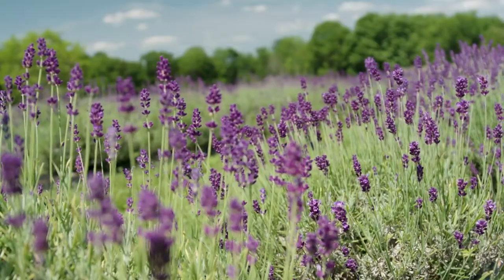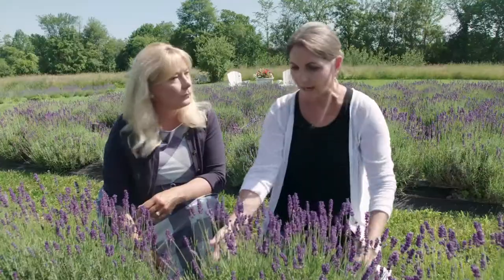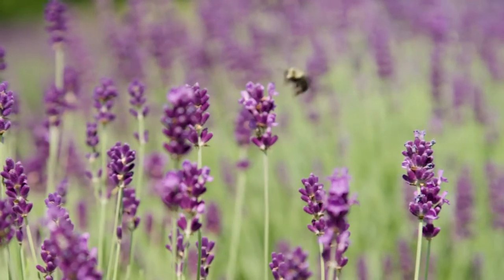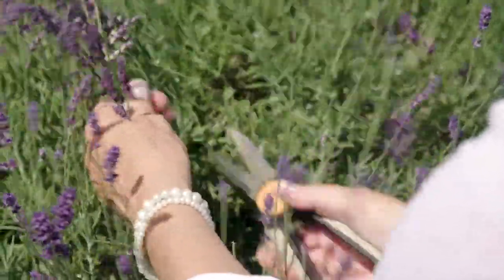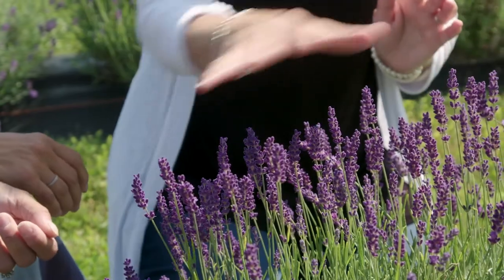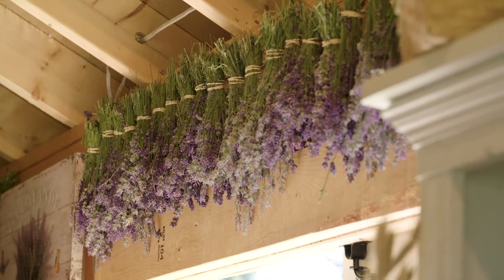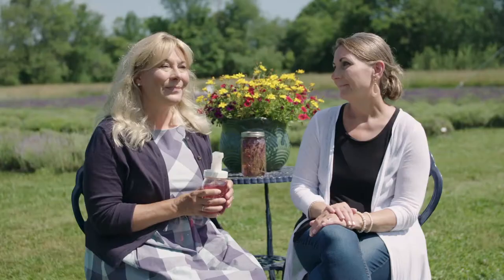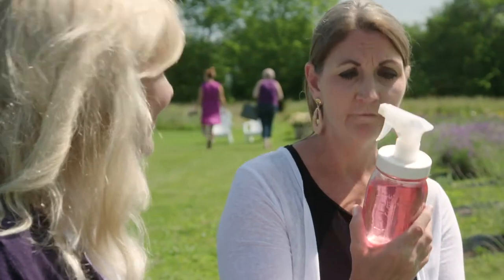Growing Lavender in a Cold Climate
Welcome to my Farm | Hosted by Lisa Steele
of Fresh Eggs Daily

Enjoy this short video clip from my TV show Welcome to my Farm. Today I'm getting tips on growing lavender in a cold climate from Peggy Moore at Mooremanor Lavender Farm here in Newport, Maine.

For delicious egg recipes, advice for raising happy, healthy backyard chickens, garden tips and more